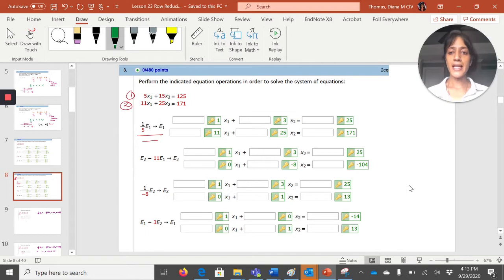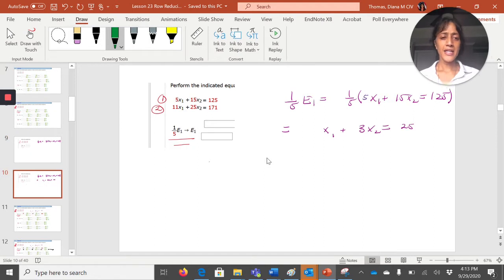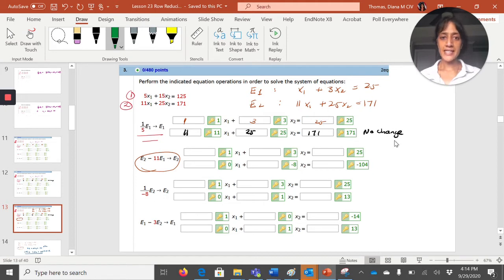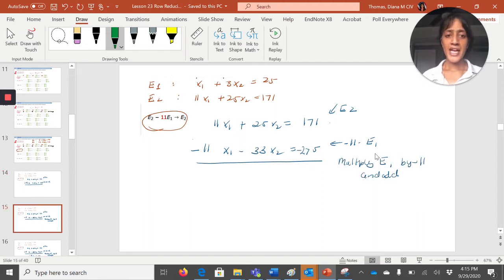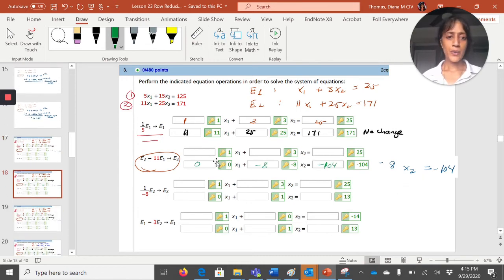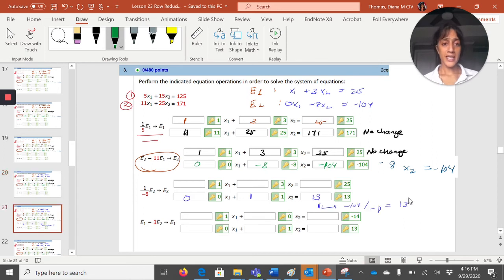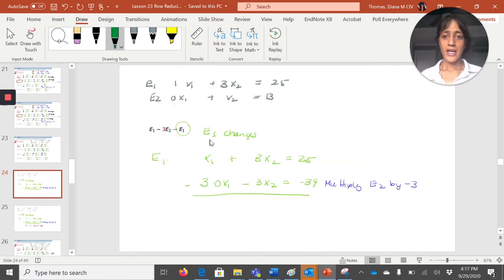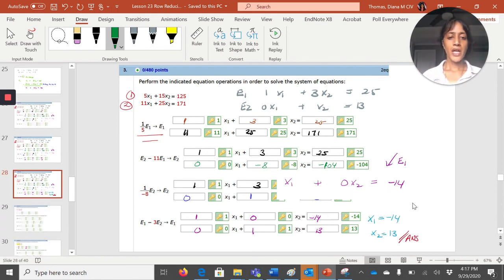Number 3 Lesson 23 Row Reduction